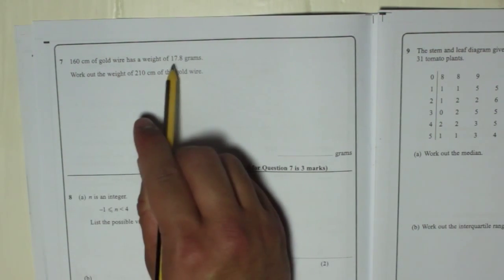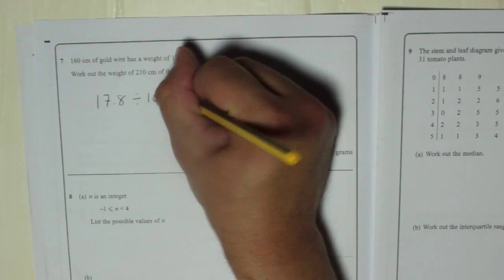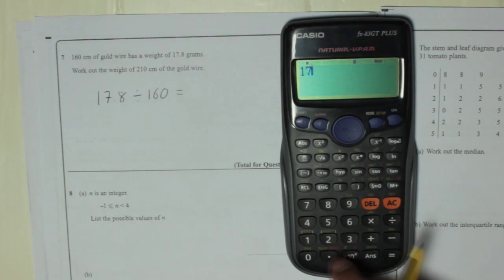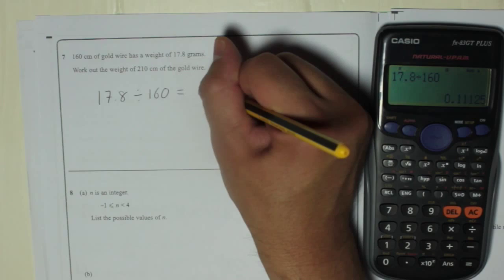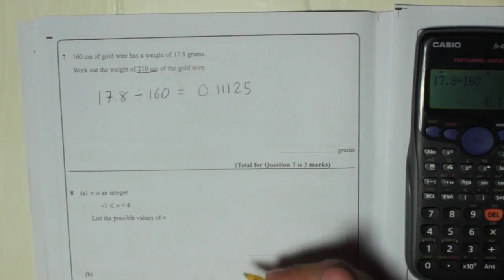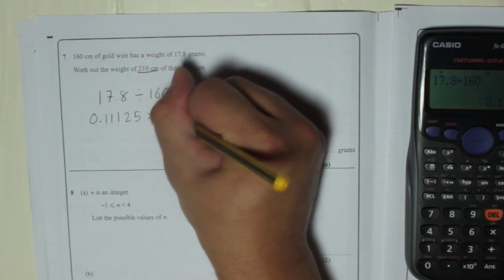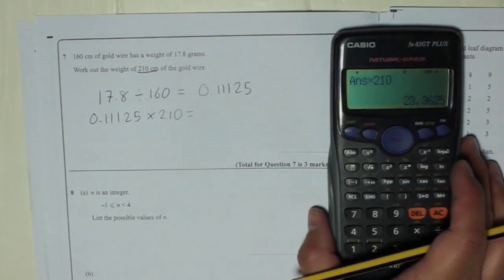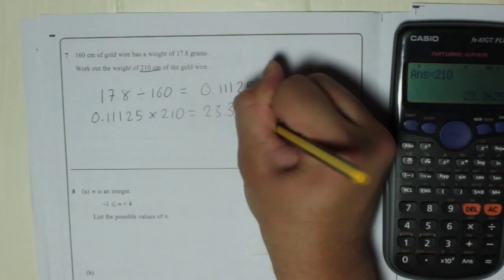Edexcel GCSE Paper 2 November 2012 Question 7 - Proportion Unitary Method